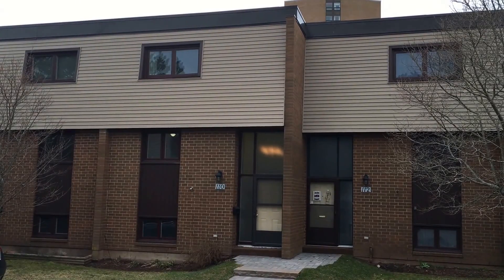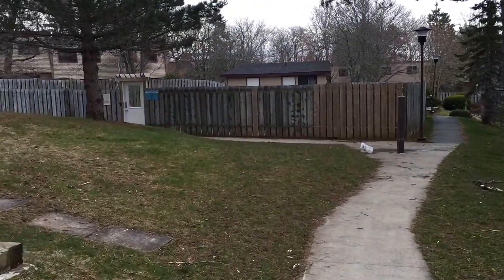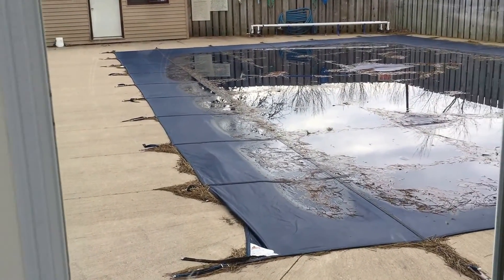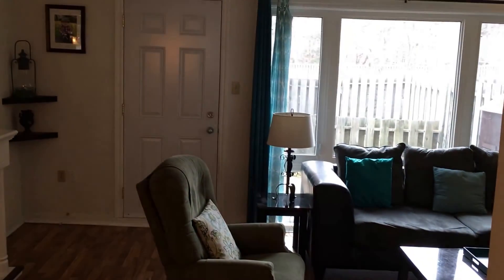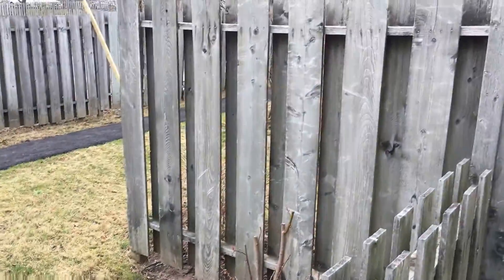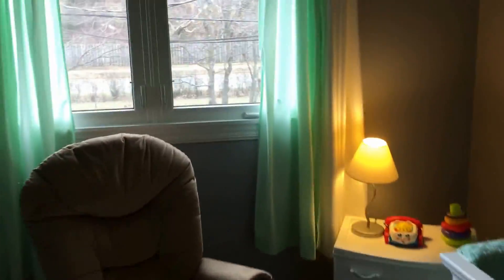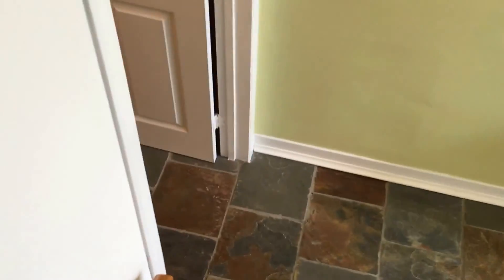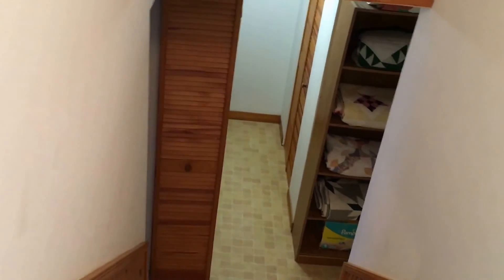110 Forestside Crescent, Halifax, Nova Scotia narrated video tour (RENTED)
Chris Ryan
Property Management Services